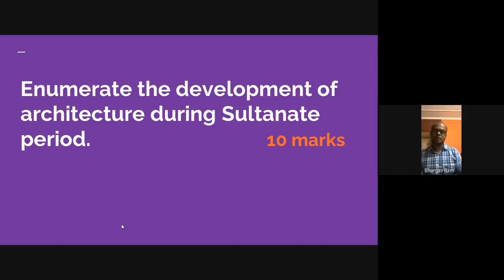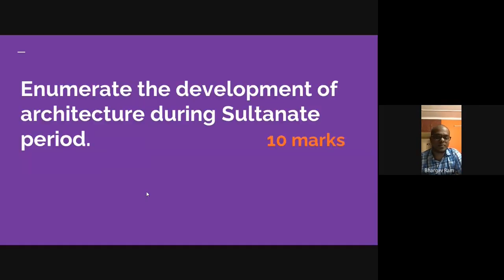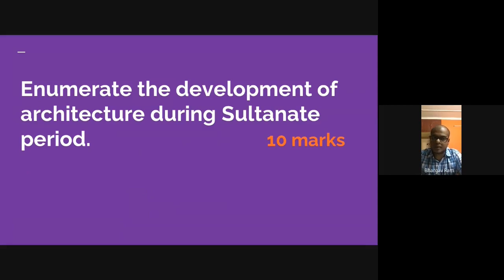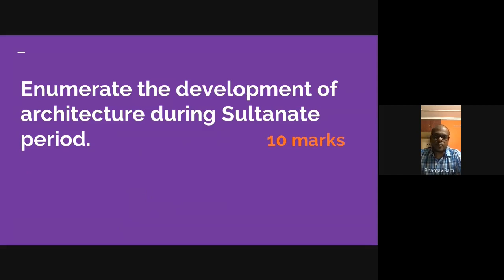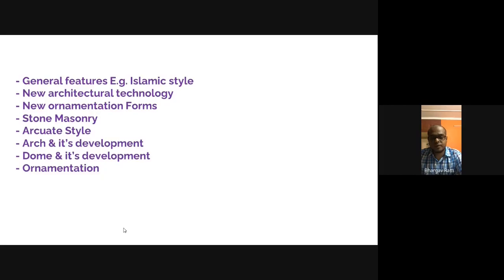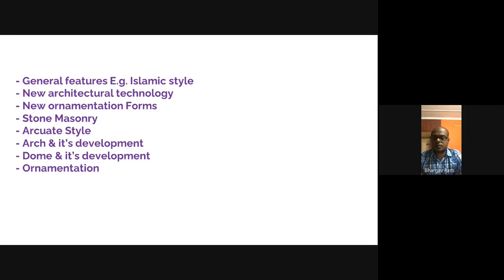Development of Architecture during Sultanate Period | Vizag IAS Academy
This video is taken from the explanation session of our Mains Mentoring module.

The faculty is Dr. Bhargav. He appeared for the Interview of the UPSC CSE thrice and is one of the all time toppers in the History Optional.

This video discusses the question: Enumerate the development of architecture during Sultanate period.